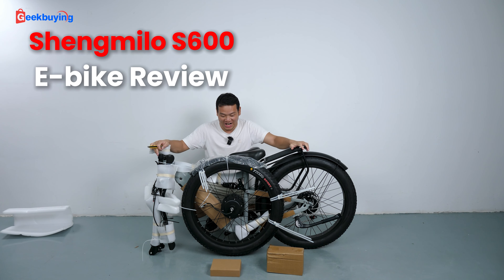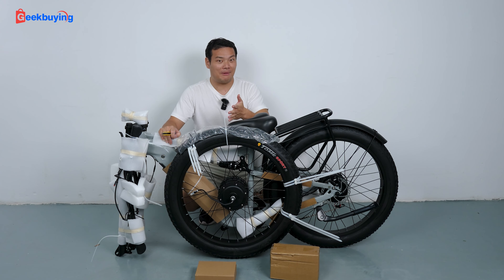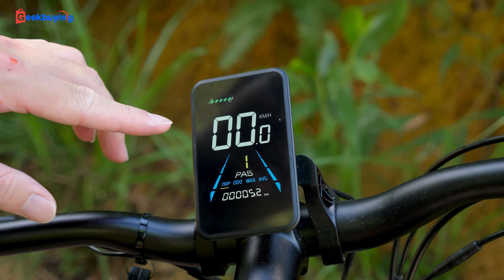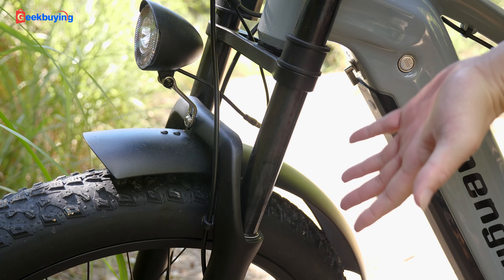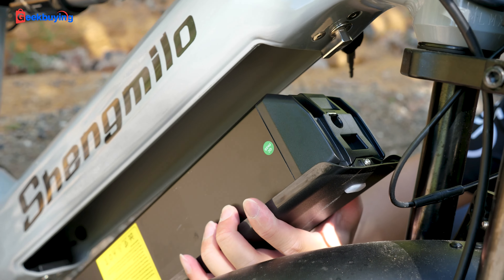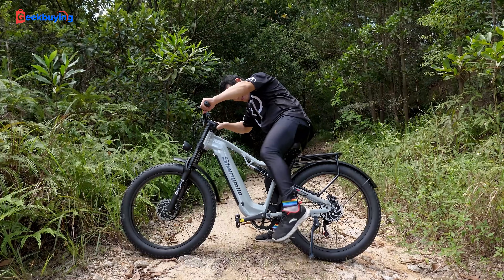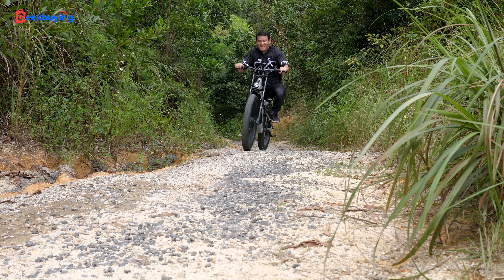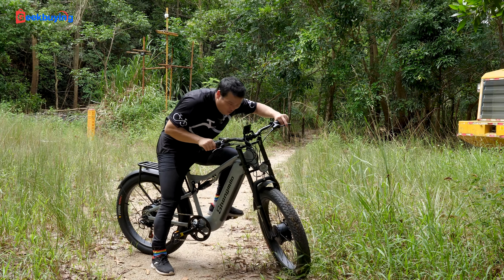Power Meets Comfort! Shengmilo S600 E-Bike Review & Test Ride 🌟⚡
Discover the Shengmilo S600 in action! From its rugged design to dual suspension, this e-bike brings serious power with its 42km/h top speed and a smooth ride across any terrain. More

Highlights
2×1000W Brushless Motor
48V 17.5AH Battery
Double Shoulder Front Fork + Rear Shock Absorber
Color Display
26 Inch Fat Tires
Shimano 7 Speed
Mechanical Disc Brake